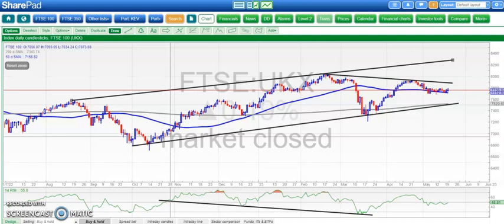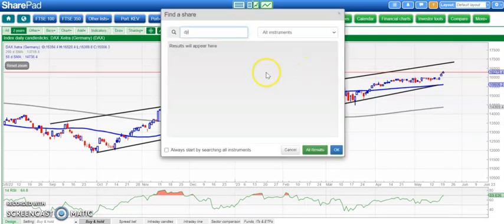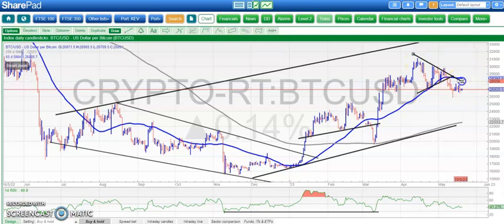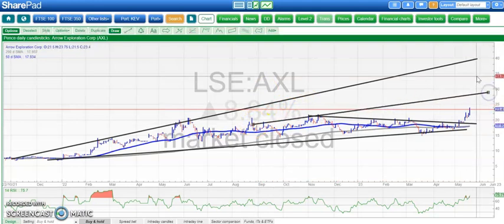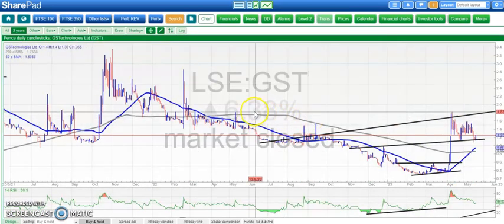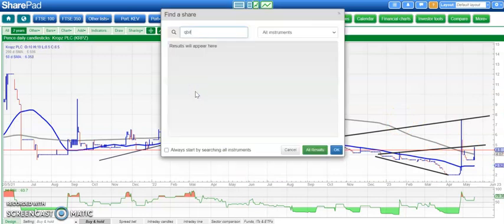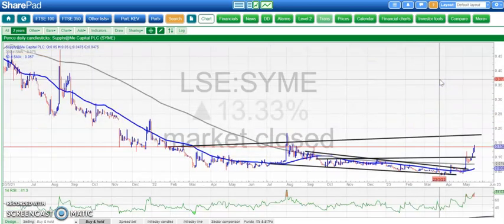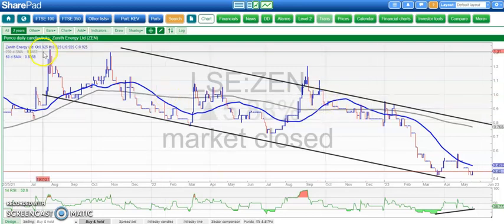Weekend Bulletin Board Heroes: May 20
Zak Mir takes a charting look at FTSE 100, Dax, Dow, Bitcoin, Abingdon, Arrow, Ascent, Belluscura, GSTechnologies, Insig-AI, Kropz, Quantum Exponential, Sovereign Metals, Supply@ME, Union Jack, Zenith.